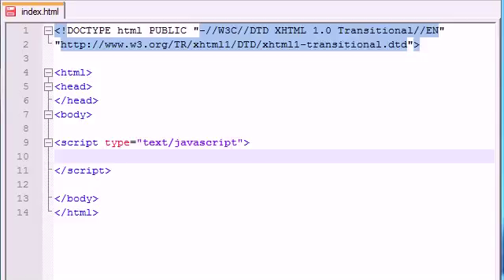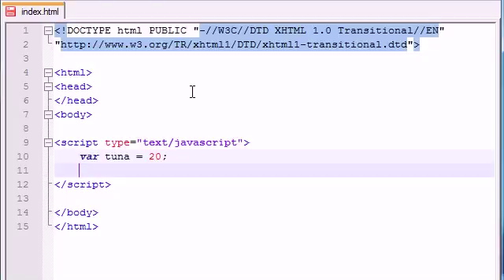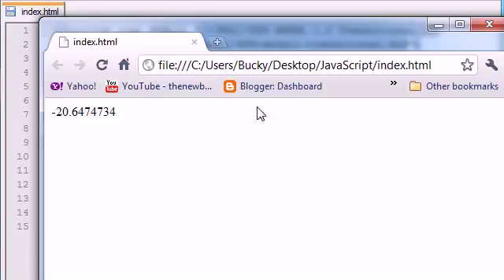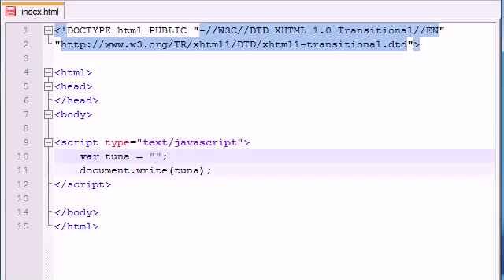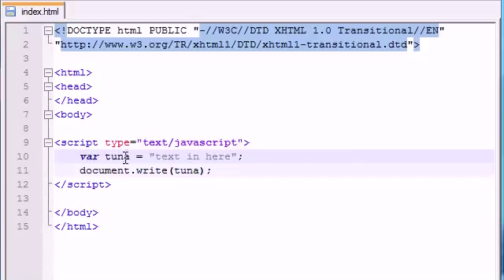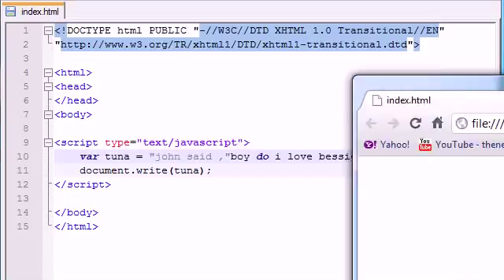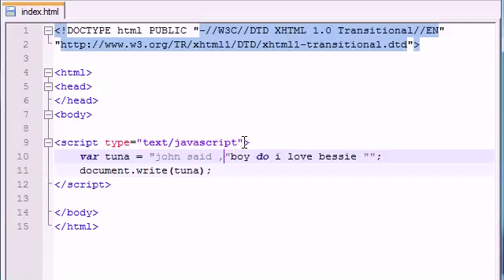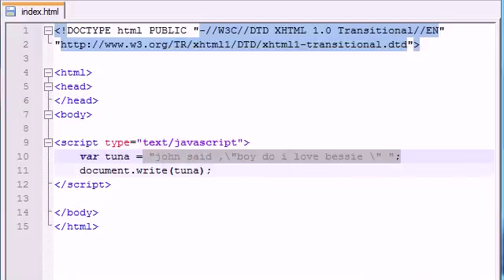04 Different Types of Variables